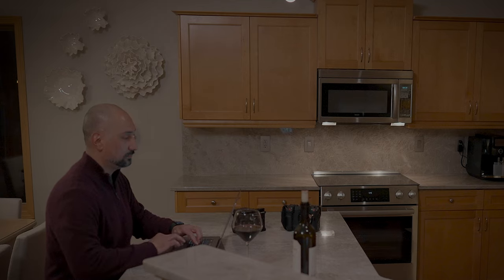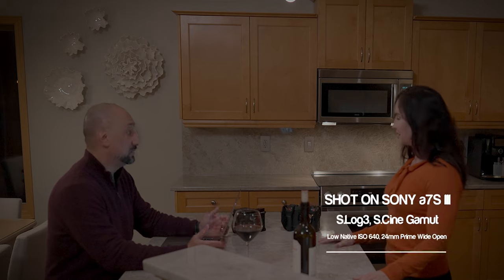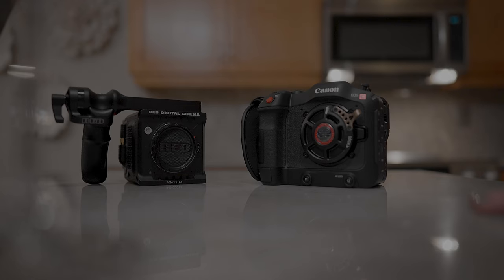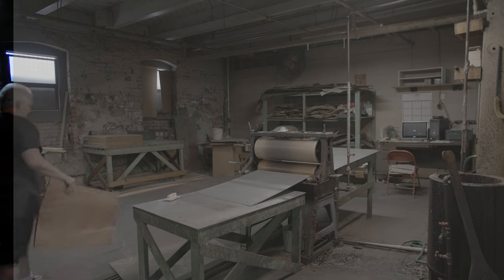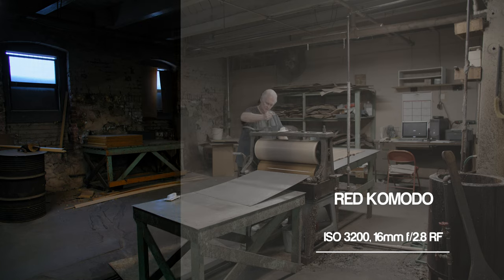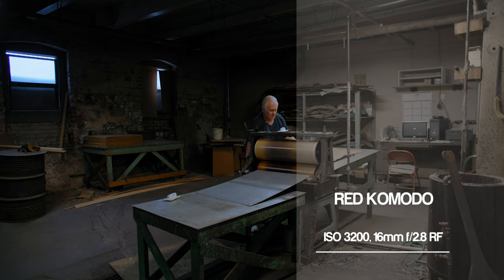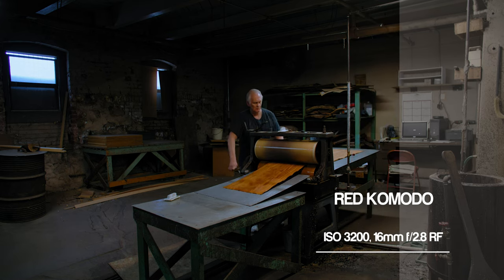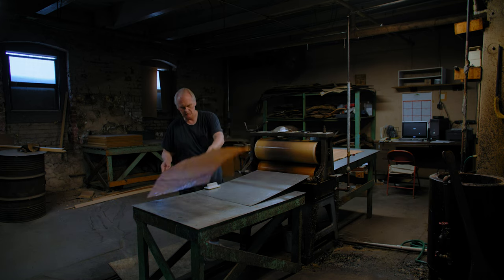Sony a7S III gets SPANKED 😭 in Low Light - Not a "lame studio test"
RED KOMODO 6K SPANKS Sony a7S III in Low Light - Not a "lame studio test" @reddigitalcinema

My RED KOMODO X A-Cam Kit:
KOMODO X
RED Pro CFexpress
KOMODO Side Ribs
RED Compact Top Handle
DSMC3 Dual XLR Adapter
DSMC3 RED Touch 7" Monitor
RED Sidewinder
Ulanzi PT-12 Multi-Cold Shoe Mount
Kessler Crane Kwik Release Receiver
Kessler Crane Kwik Stand
Super FAST CFexpress Type-B Thunderbolt 3 Card Reader
AVX Wireless Audio
CORE SWX VMount Batteries
CORE SWX Compact Charger
Deity Microphones Duo RX

My LUT Packs
CLog3 Pro LUT Pack
Canon C500 Mark II Pro LUTs
Canon C70 Pro LUTs

Best Deals on Camera Gear!

Some of the links used in the description will direct you to Amazon or B&H, as an Amazon Associate and B&H Affiliate I earn from qualifying purchases at no additional cost to you.